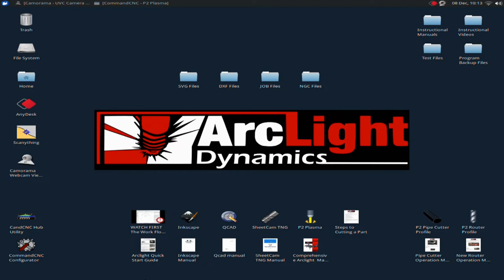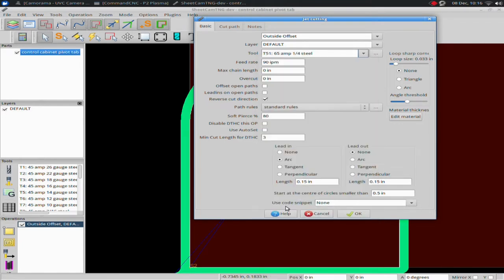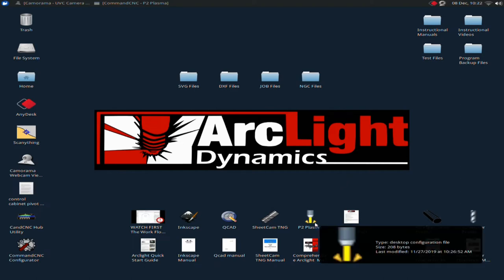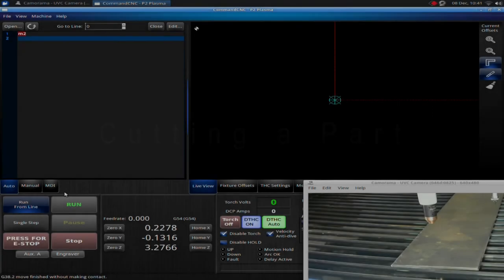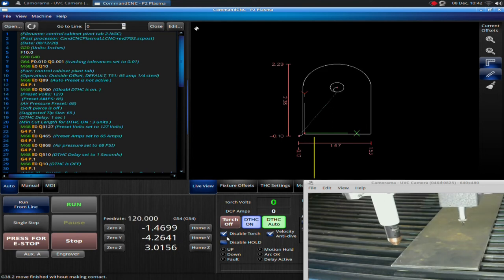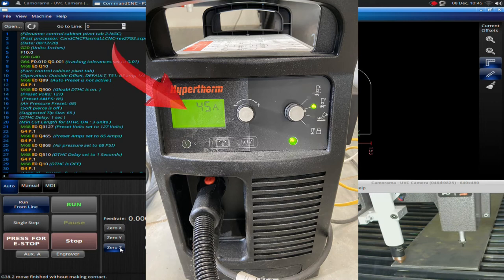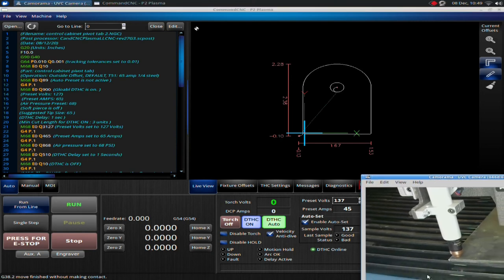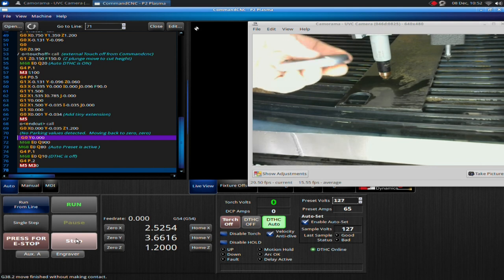Command CNC Cutting your first part - 2021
Cutting your first part in CommandCNC on an Arclight Dynamics CNC Plasma Table